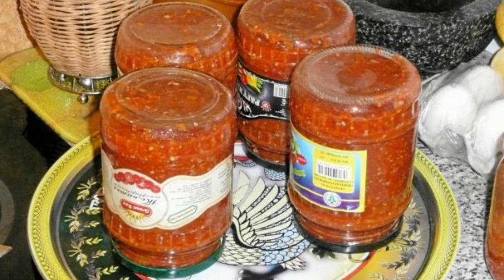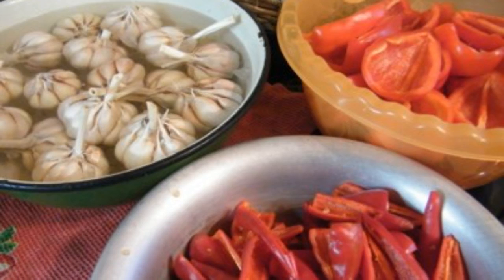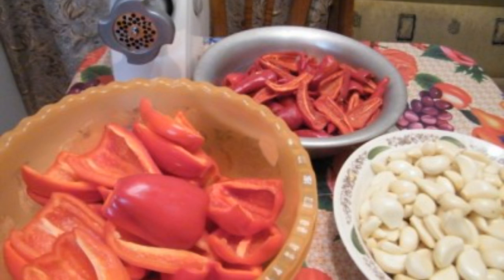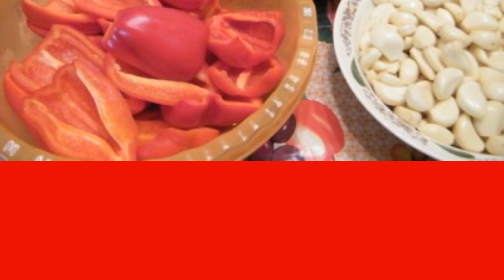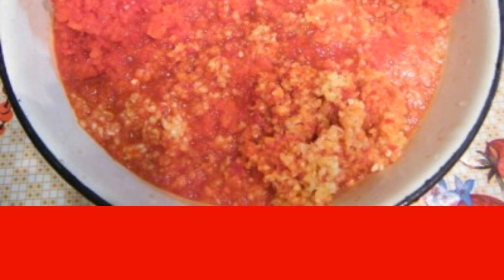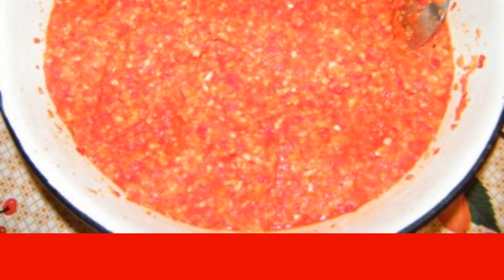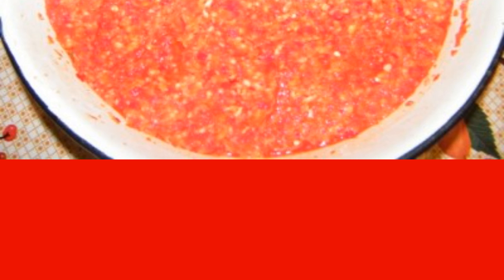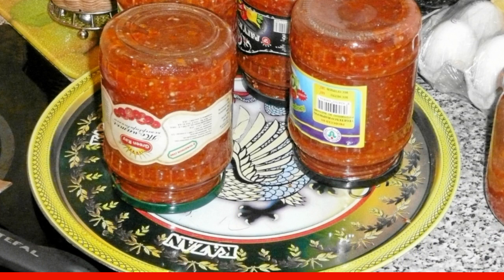Korean Adjika for winter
The secret of Korean seasoning is in spices and a successful combination of ingredients. We often look for such a seasoning in stores, although it is very easy to cook Korean adjika for the winter at home.

Ingredients:
Garlic — 15 Cloves,
Hot pepper — 600 Gram,
Bulgarian pepper — 400 Gram,